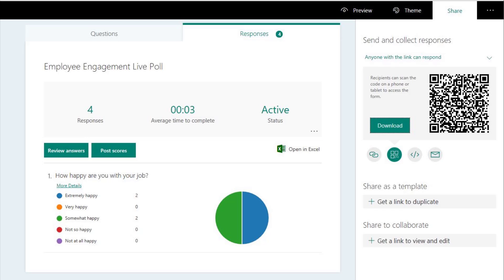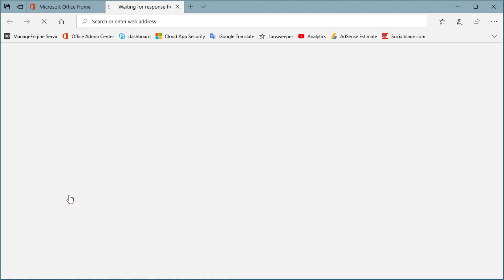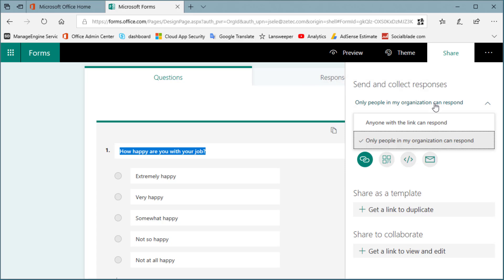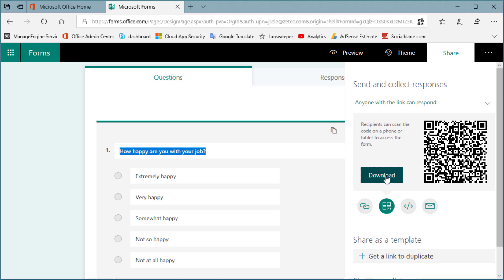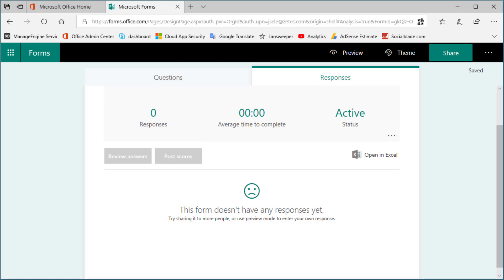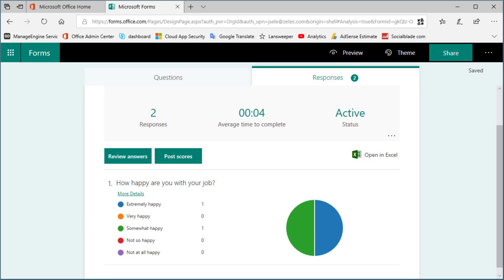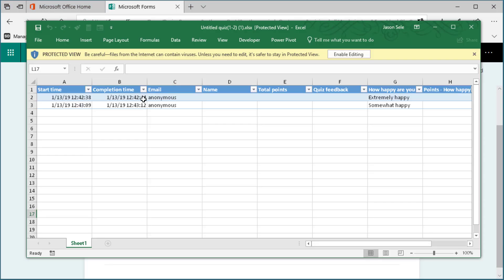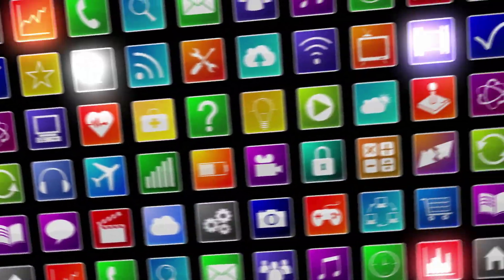Poll Your Audience Live using Office 365 Tools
If you have Office 365 you can perform a poll with your audience and present the results live using only tools that come with your Office 365 subscription for free!  No need to buy a third-party polling software solution.  I show you how to create a live poll in under 5 minutes and it works!